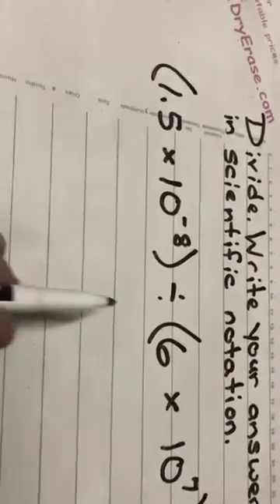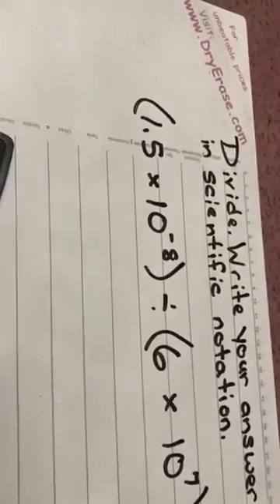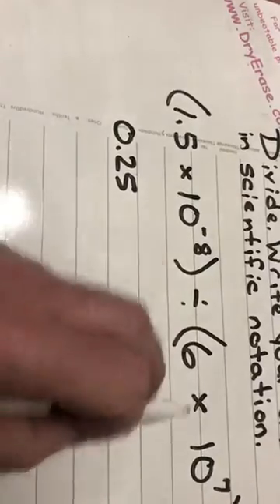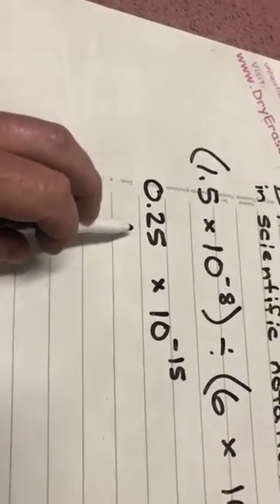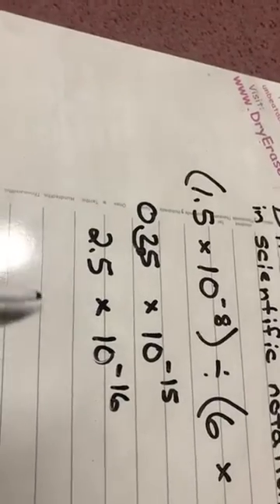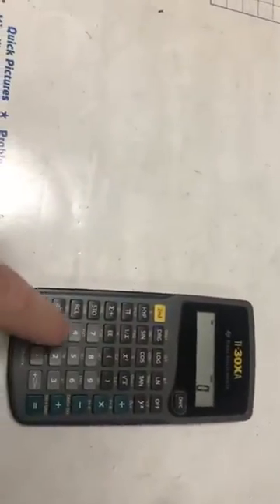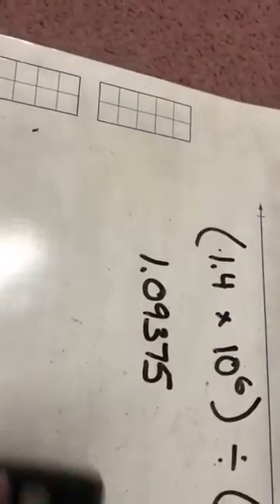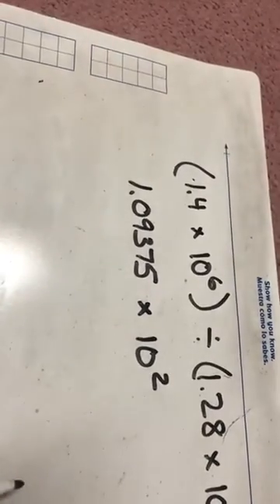Scientific notation-division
This is a tutorial video about dividing numbers in scientific notation.